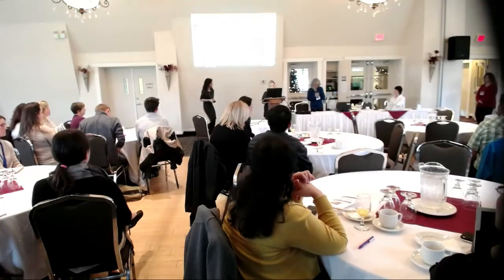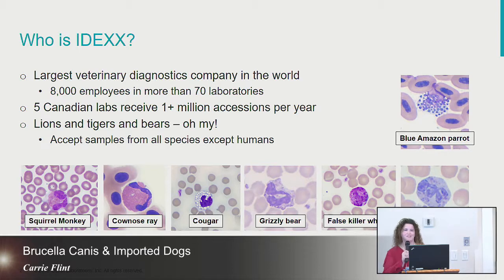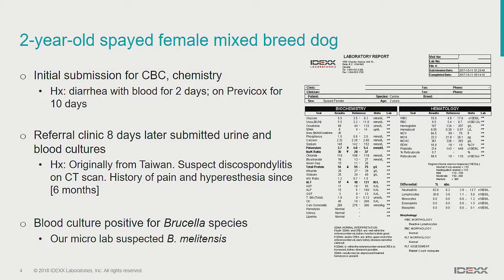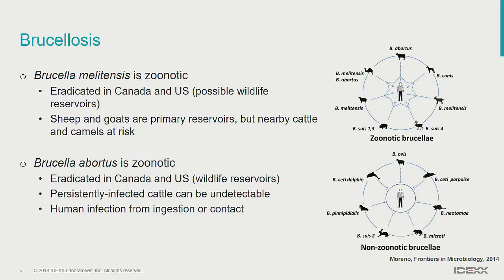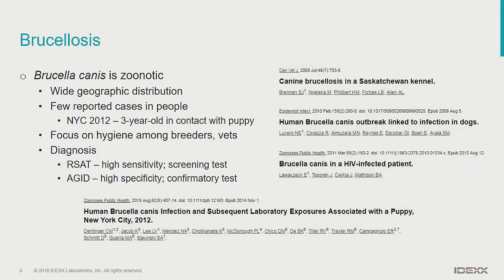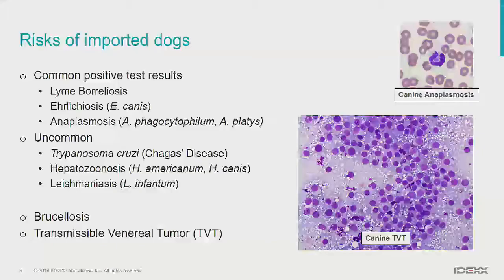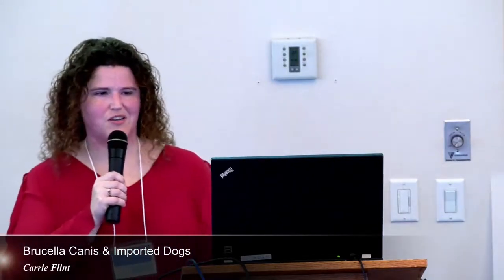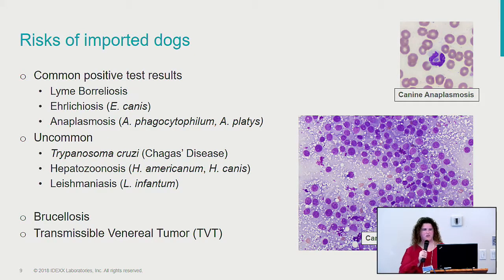Brucella canis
Carrie Flint, IDEXX Laboratories

Topic:  Brucella canis and imported dogs